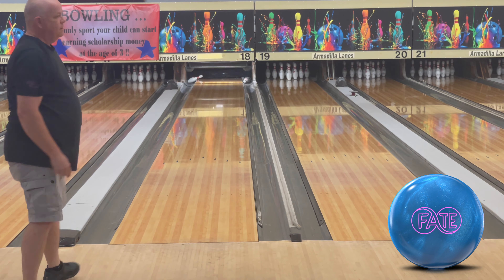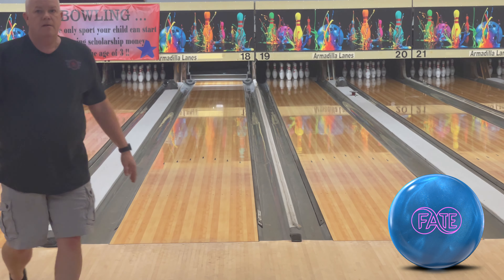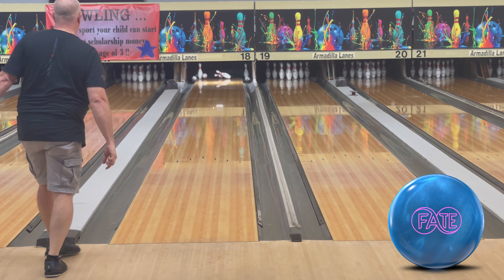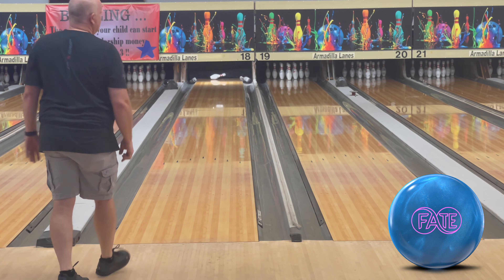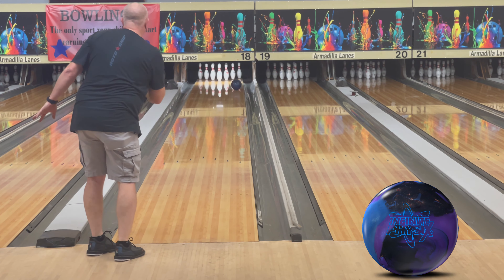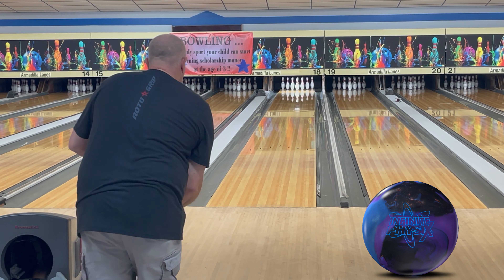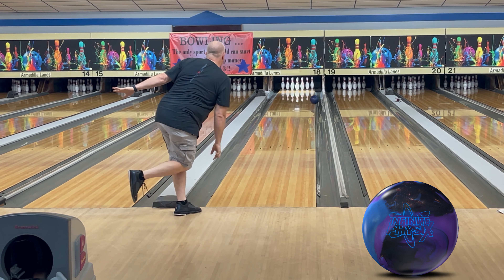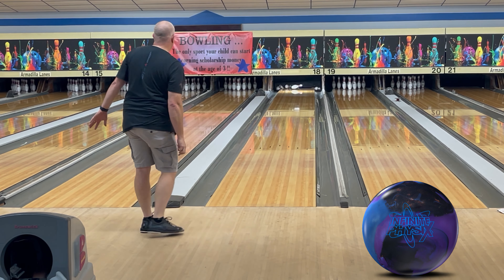Review of the Storm Fate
It's a symmetric pearl with the REX Cover with all new F-8 Core

With the 2.53 RG, I expect it to get down the lane easily and store energy for the back end and will compare with the Storm Infinite PhysiX.

I think this can be used on house or later in blocks in tourneys when you need to chase it left (if you are RH)

Ball Specs:
Storm Fate
Cover stock: Pearl Reactive

Weight Block: F-8 (Symmetrical)
Color: Blue with Pink logo
Finish: Reacta Gloss
Layout: 5x3x2.5 or 40x5x40
Bowler Specs:
Right Hand. PAP 5 1/2" Over 1/2 up
Rev Rate 490. Tilt 27. Rotation 50.
Speed at release 19
Review:
The Fate is going to be that ball when you need to move away from the friction and get to it later down the lane that you can trust to come off the spot.